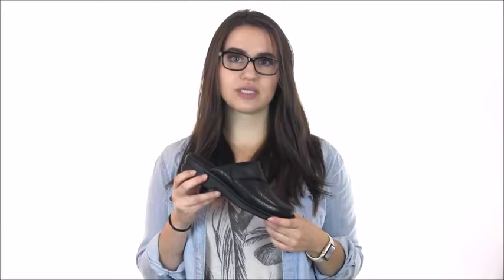Clarks Patty Tayna